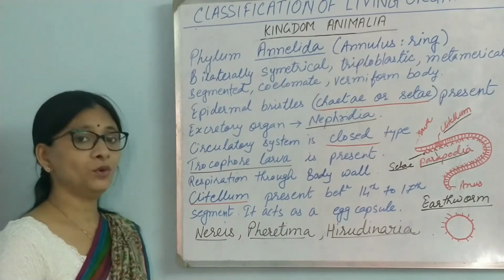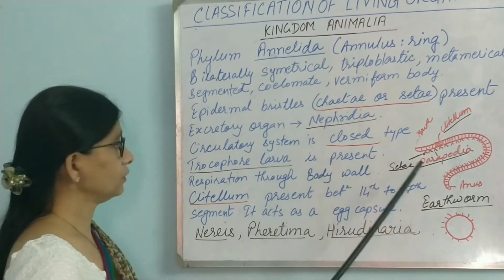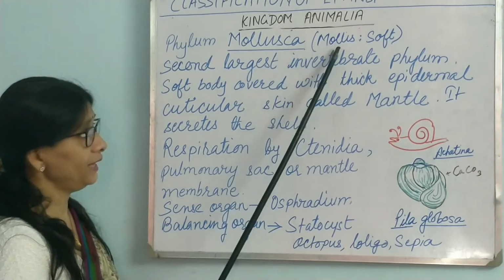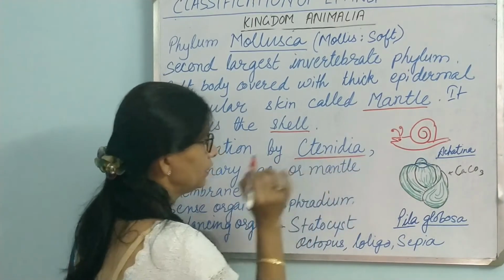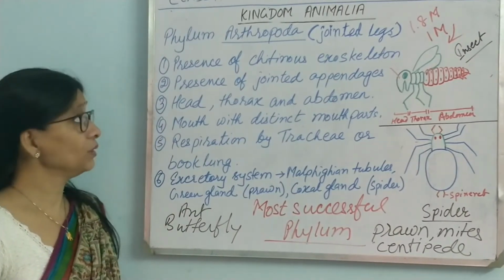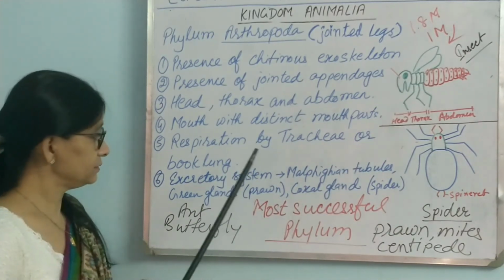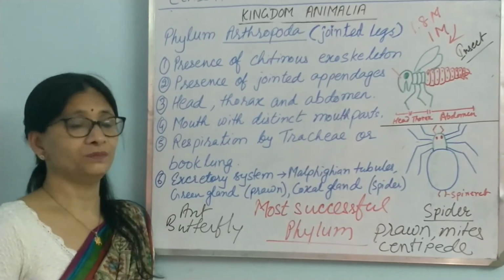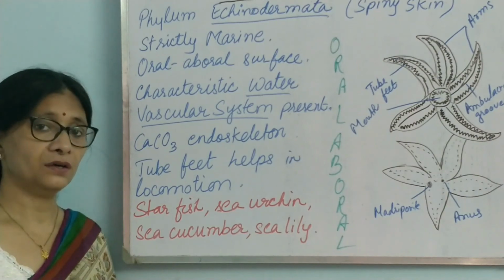Classification of Living Organism - Kingdom Animalia (Annelida to Echinodermata) - in English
This video discusses Kingdom Animalia - Annelida to Echinodermata under Classification of Living Organism. It explains phylum annelida, epidermal bristles, excretory organ, circulatory system, trocophore larva, respiration through bodywall, Clitellum and more.